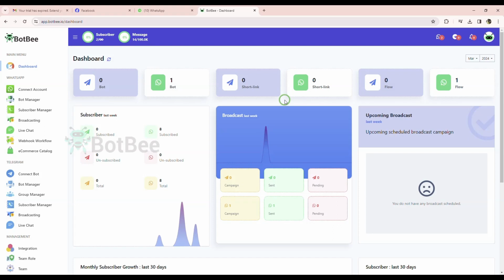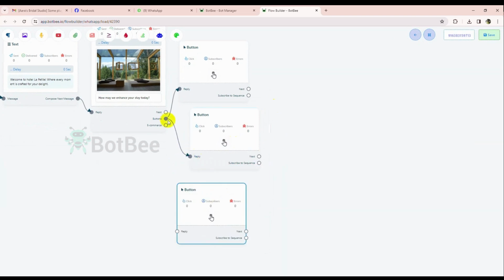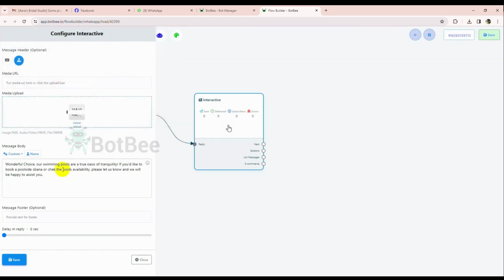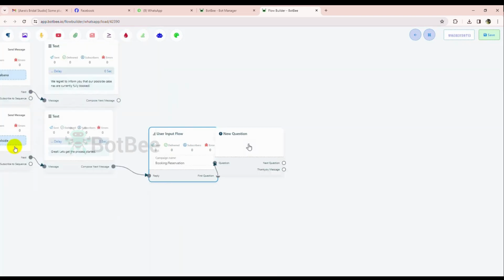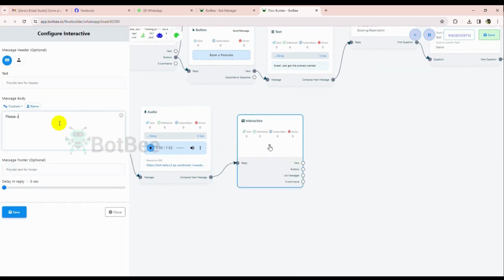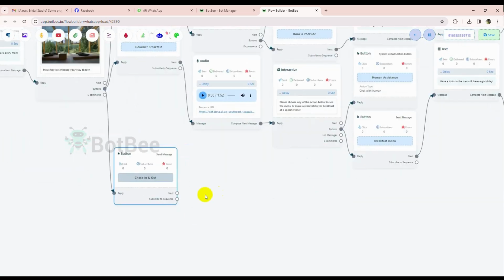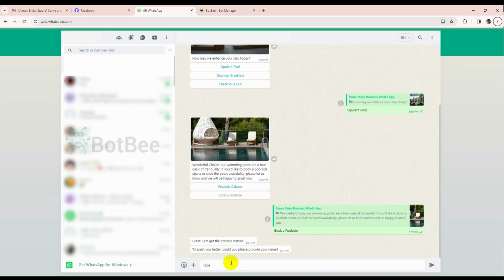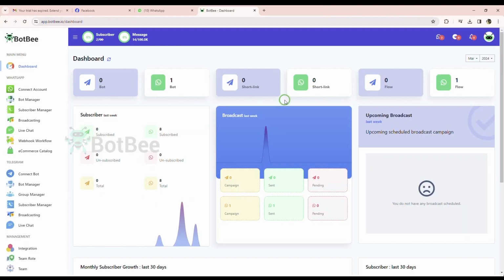Building a Basic WhatsApp Chatbot with BotBee and Adding Multimedia Features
Simple WhatsApp Chatbot using BotBee and Enhance with Multimedia Elements.